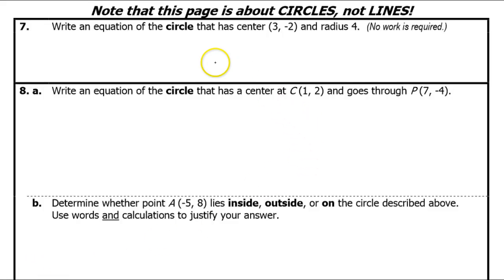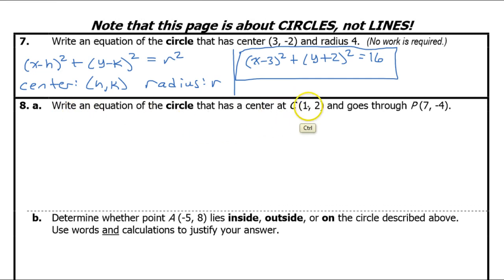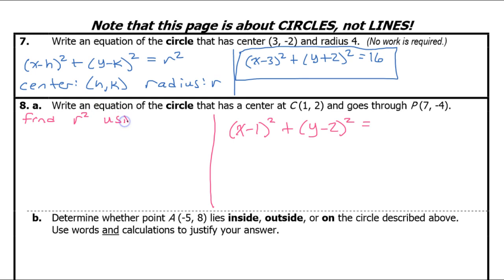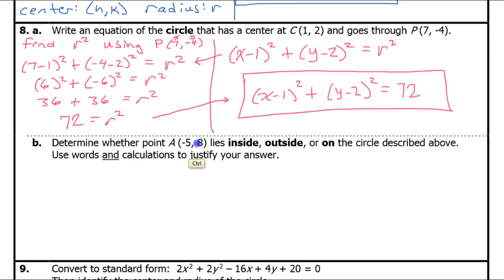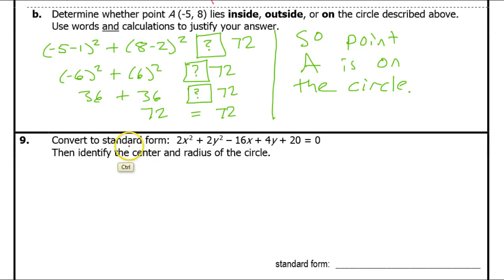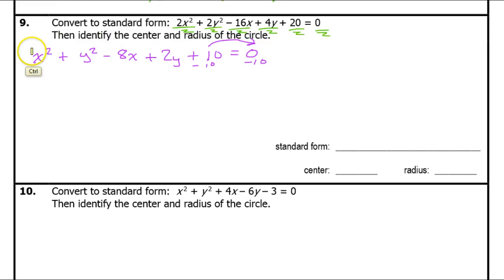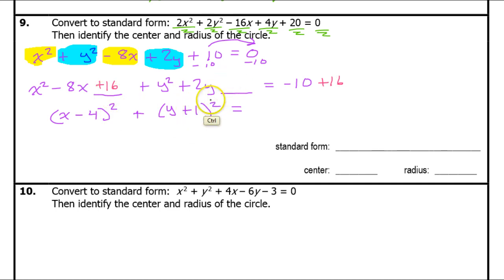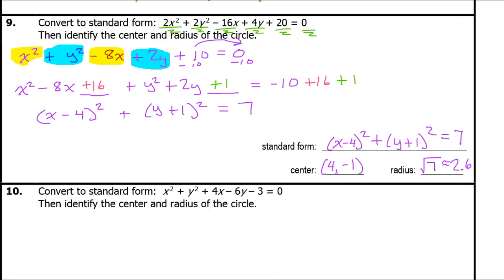Test B (07 to 10) Write the Standard Form Equation of a Circle